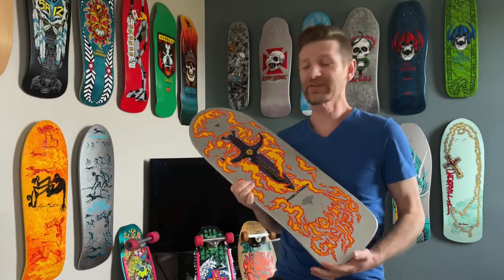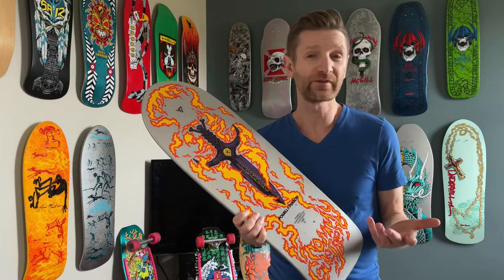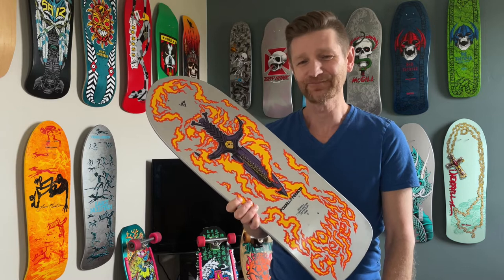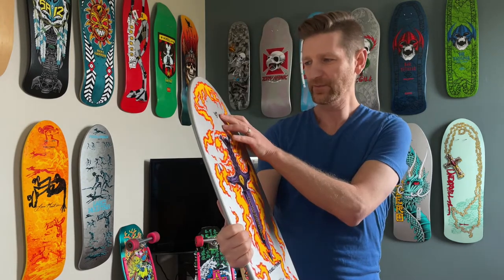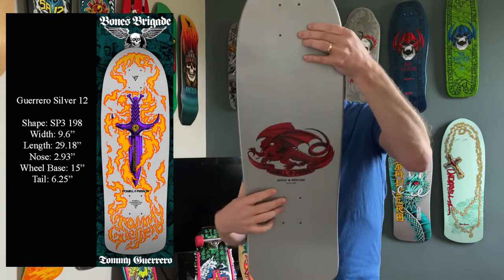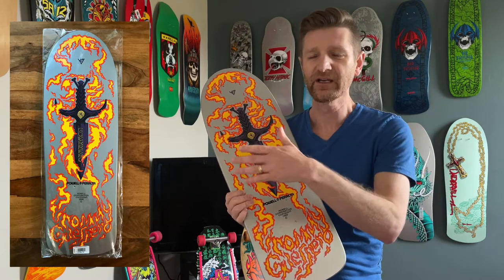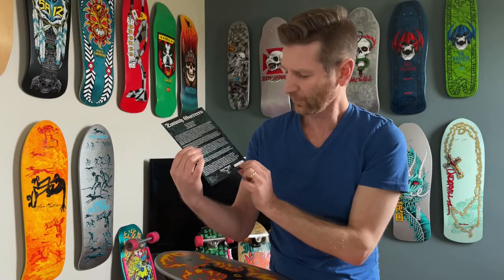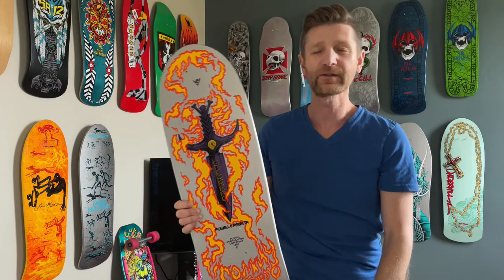Powell-Peralta Bones Brigade Series 12 Tommy Guerrero 'Flaming Dagger' Reissue Skateboard Deck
This overview is a continuation of the Powell-Peralta Bones Brigade Series 12 we've been working through. The Silver Tommy Guerrero 'Flaming Dagger' reissue skateboard deck truly is fire.

Specs:

- Brand: Powell-Peralta
- Skater: Tommy Guerrero
- Series: Bones Brigade Series 12
- Graphic Artist: VCJ (Vernon Courtlandt Johnson)
- Shape: 198
- Concave: SP3
- Wheelbase: 15″
- Length: 29.18″
- Width: 9.6″
- Nose: 2.93″
- Tail: 6.25″
- Graphic: Screened top and bottom graphics, applied with heat and pressure (Heat-Transfer)
- Construction:  7Ply of Hard Rock Maple
- Truck Pattern: Old School
- Made in our USA factory